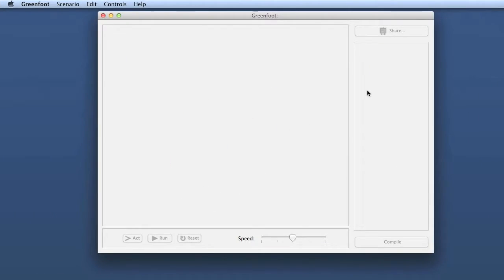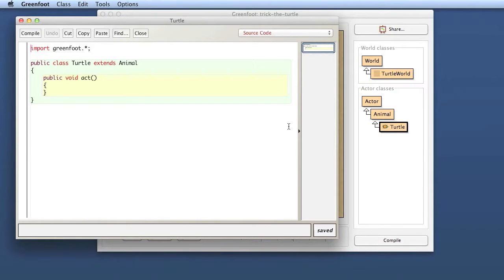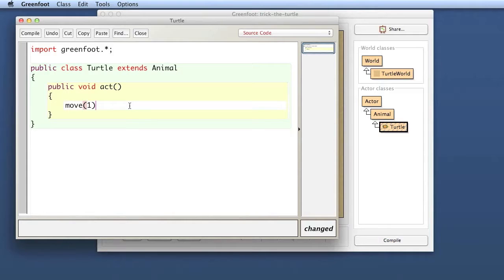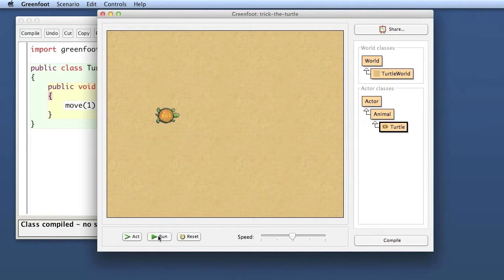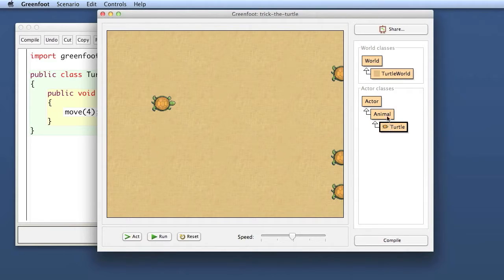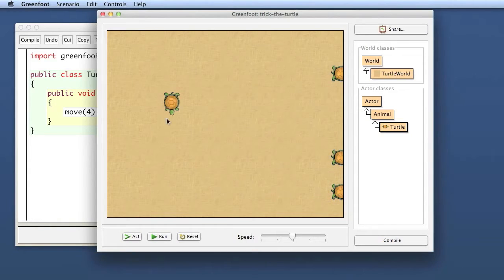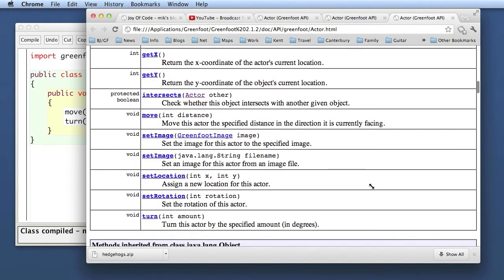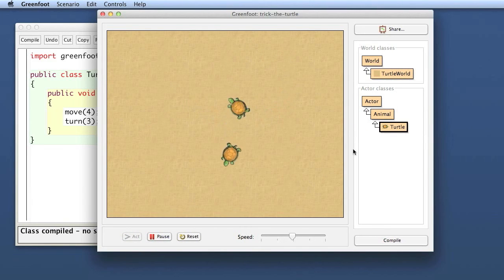JOC 4 Some code!